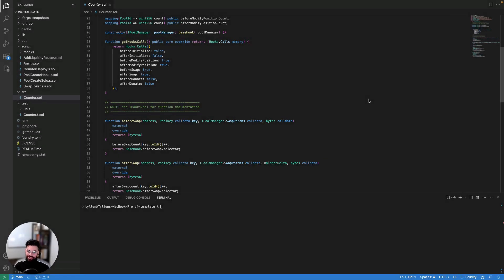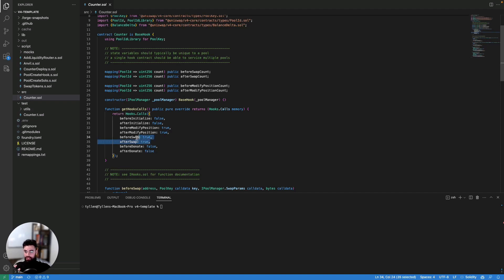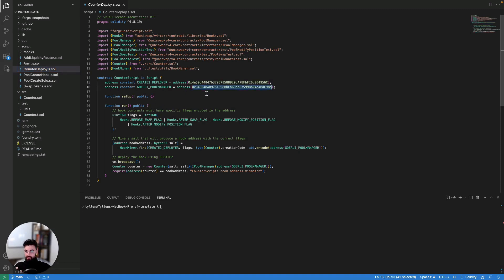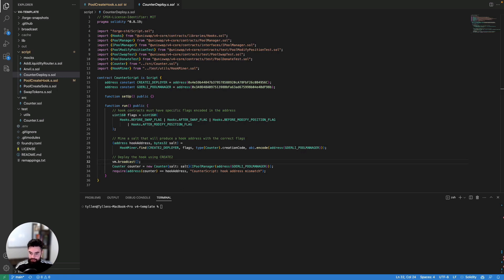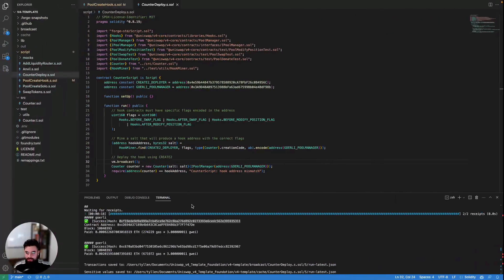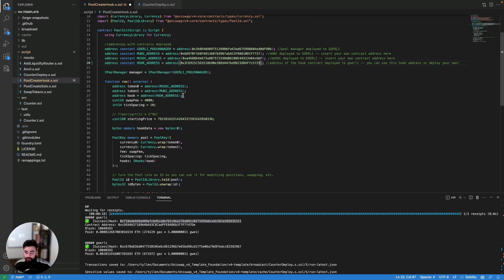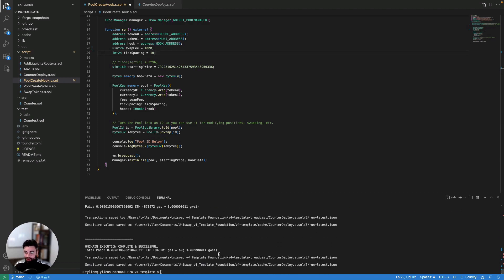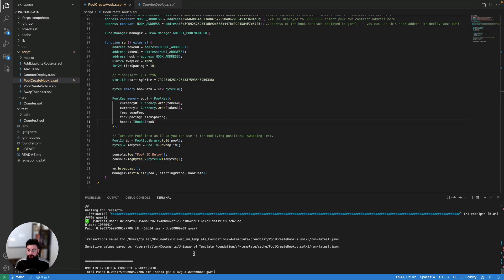Uniswap V4 Hook Contract Deployment & Deployment of a Pool with a Hook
In this video, I walk you through the process of deploying a hook contract on the Uniswap V4 platform. I explain the concept of hooks and how they can be activated on a pool. We go step by step, from deploying the hook contract to creating a pool with the new hook functionality. I provide code snippets and demonstrate the deployment process on the Goerli testnet. By the end of the video, you will have a clear understanding of how to deploy your own hook contracts and create customized pools on Uniswap V4.

00:00 Introduction
01:16 Understanding Hook Calls
02:41 Deploying the Hook Contract
03:58 Deploying the Counter Contract
05:32 Finishing the Script Execution
06:27 Verifying the Contract Deployment
07:29 Customizing the Pool with Hooks
09:58 Initializing the Pool with the Hook